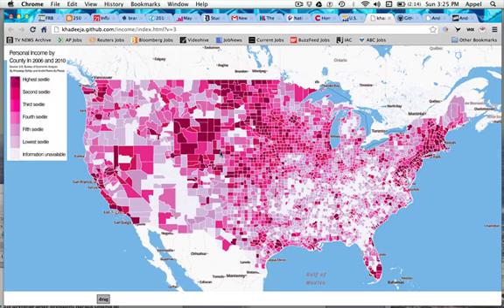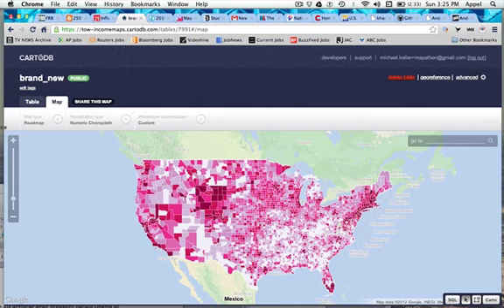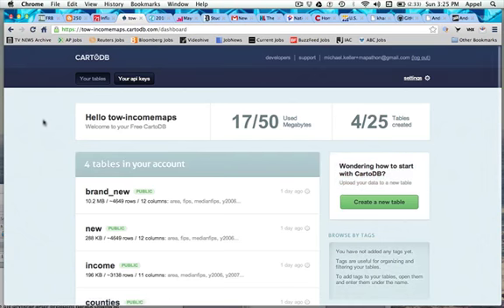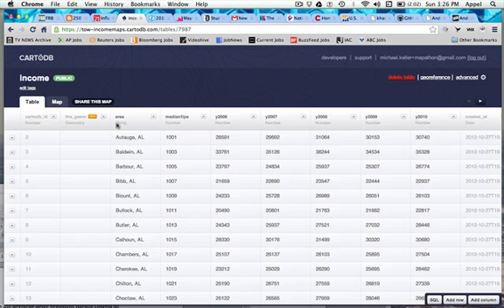MedianIncome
Team members: André-Pierre du Plessis, Khadeeja Safdar
Mentor: Michael Keller (@mhkeller)